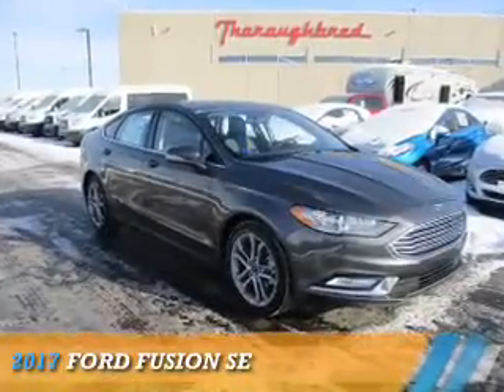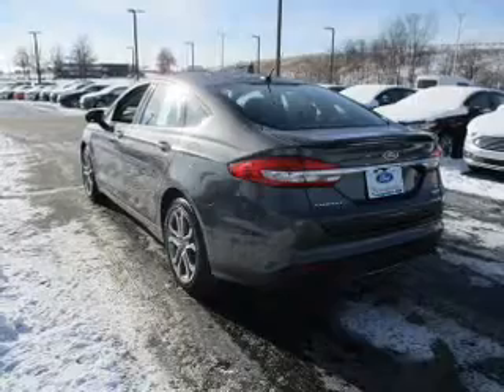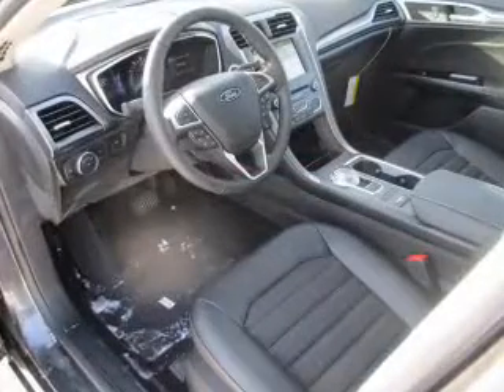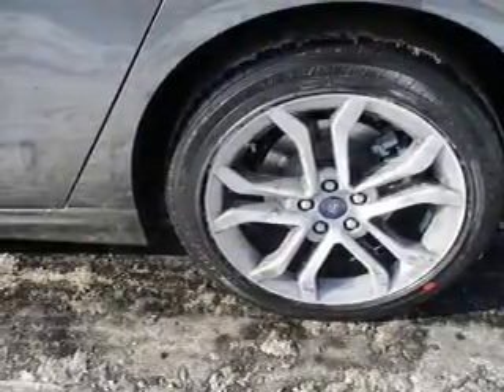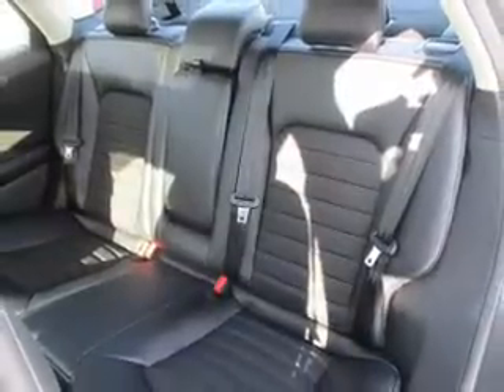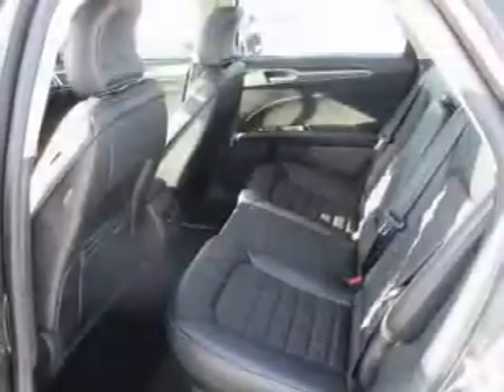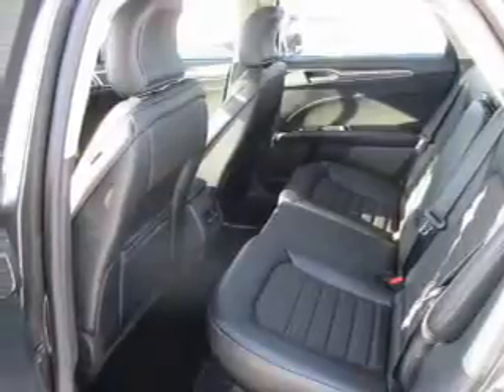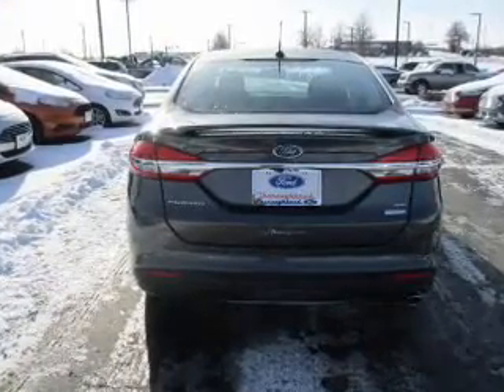2017 Ford Fusion 71209 - Kansas City MO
Year: 2017
Make: Ford
Model: Fusion
Trim: SE
Engine: 1.5 liter 4 Cylindercylinder FWD
Transmission: 6-Speed Automatic
Color:
Mileage: 3
Address:
8501 North Boardwalk Ave
Kansas City, MO 64154
VIN:3FA6P0HD5HR274289